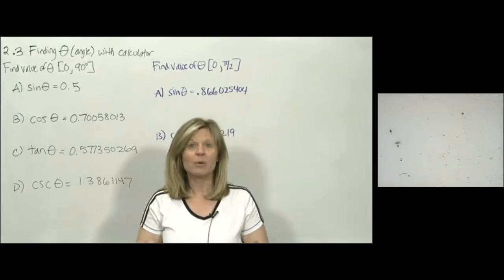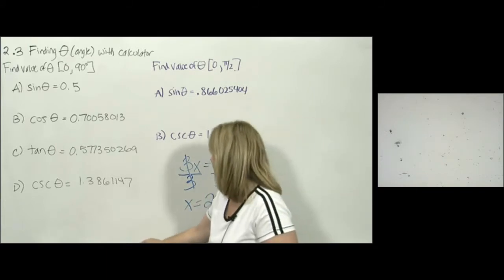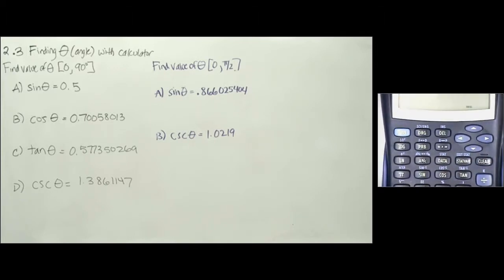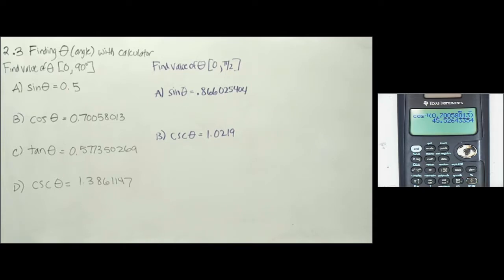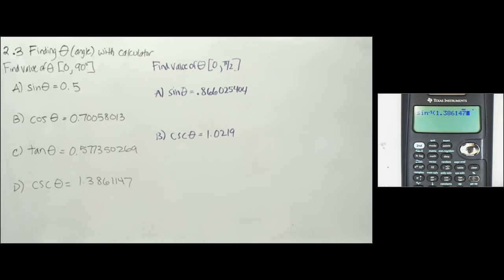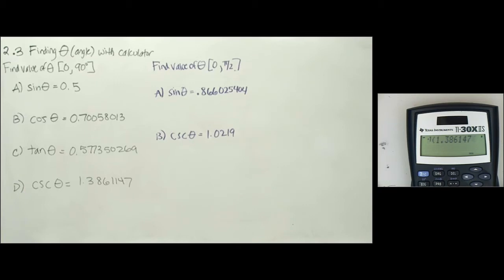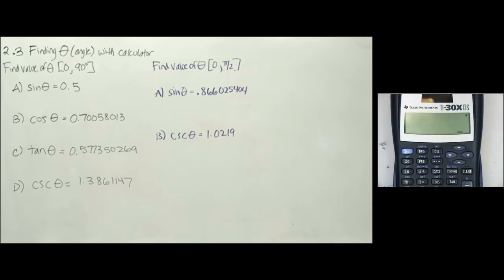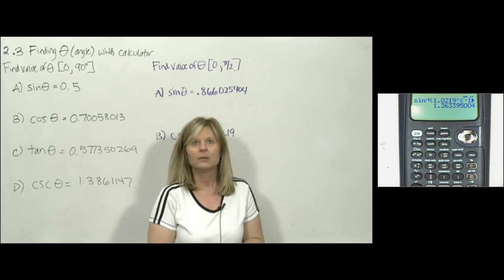math 112 section 2.3B finding theta using calculator